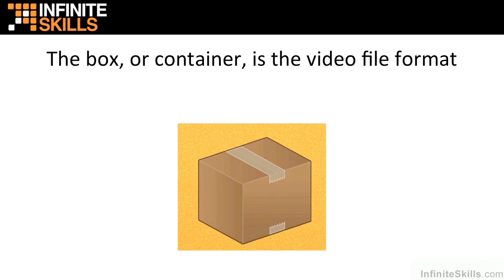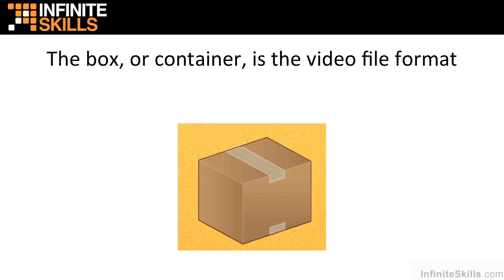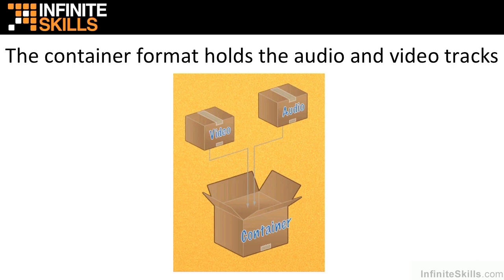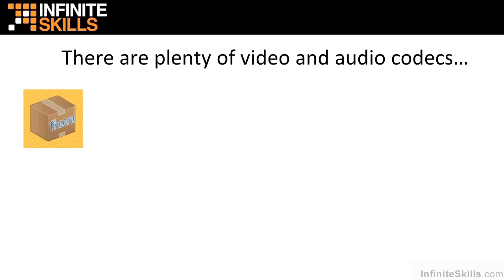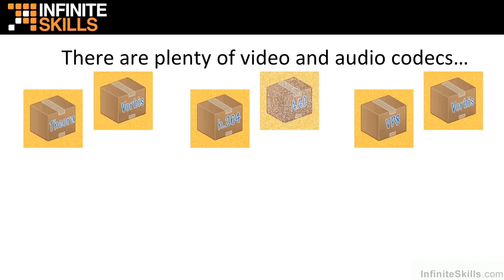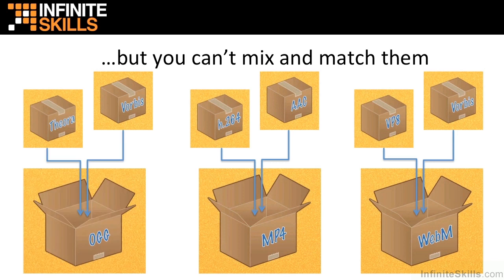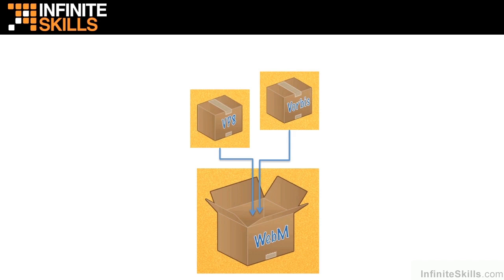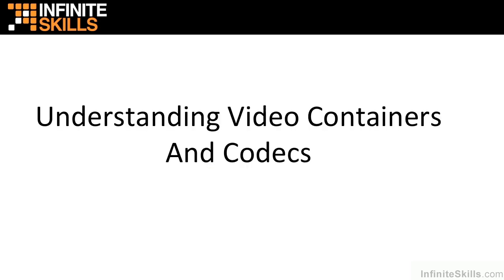HTML5 Audio and Video Tutorial | Understanding Video Containers and Codecs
Want all of our free HTML training videos? Visit our Learning Library, which features all of our training courses and tutorials

More details on this HTML5 Audio and Video training can be seen This clip is one example from the complete course. For more free HTML5 tutorials please visit our main website. YouTube